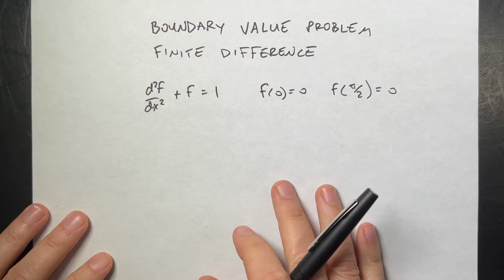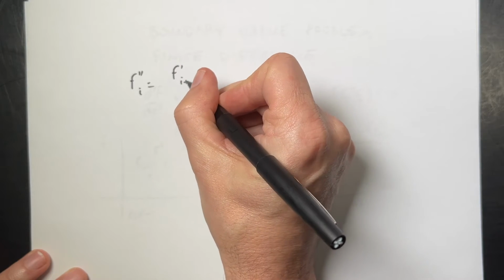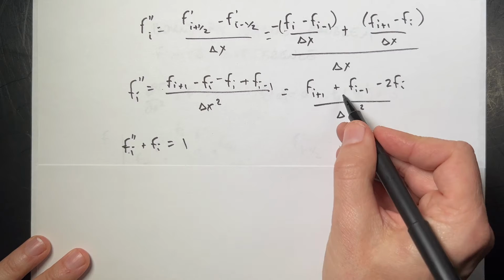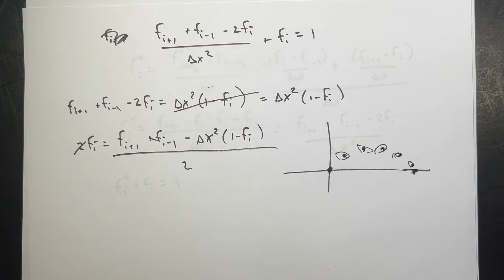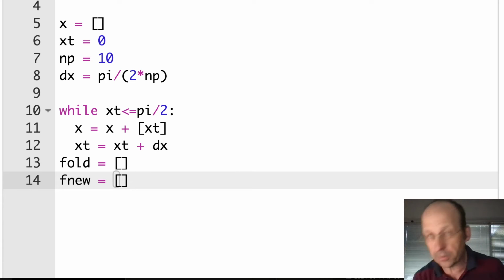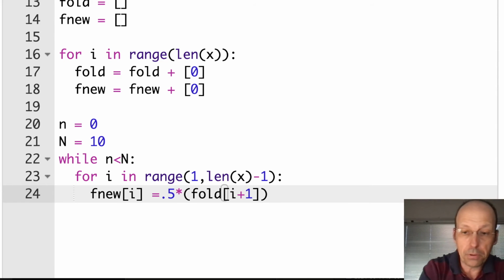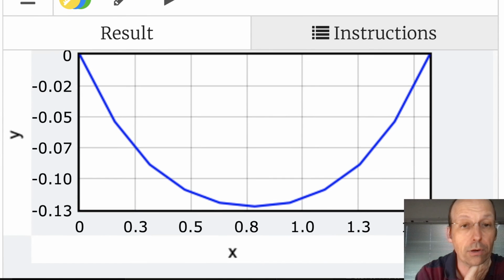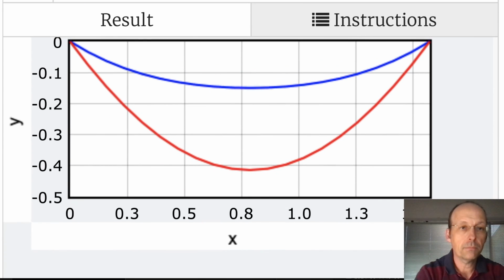Solving a Boundary Value Problem with the Finite Difference Method - Python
Assume f is a function of x and satisfies the following differential equation:

f''' + f = 1

With conditions f(0) = 0 and f(pi/2) = 0.

Here's how to solve this with the finite difference method.